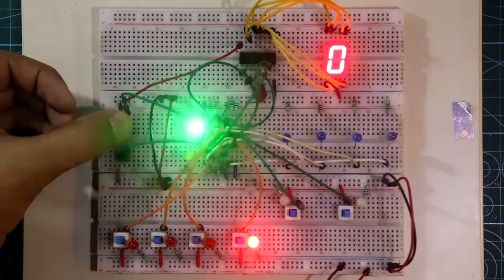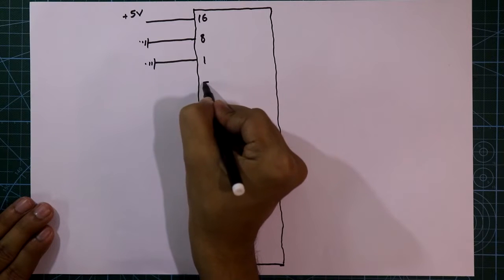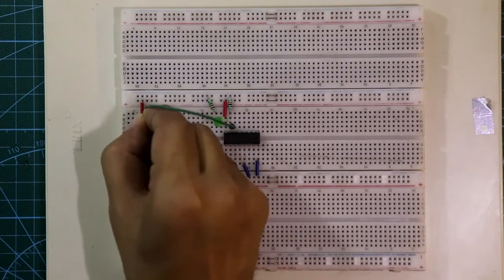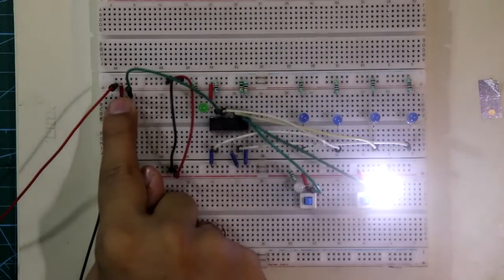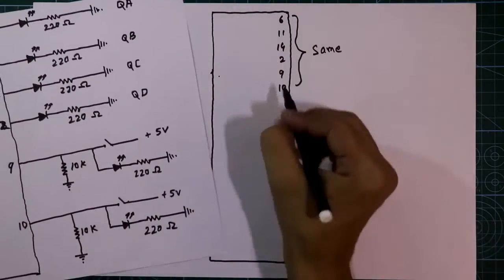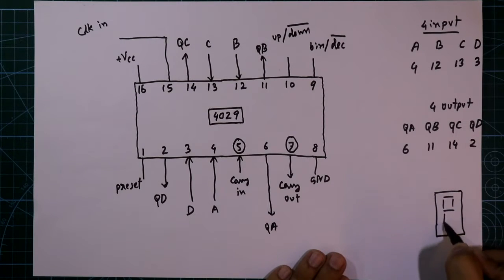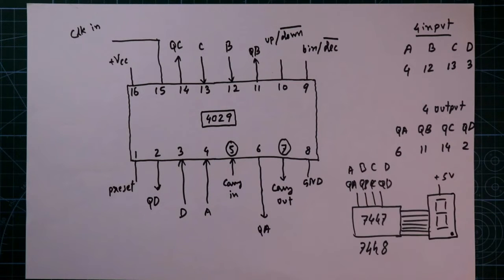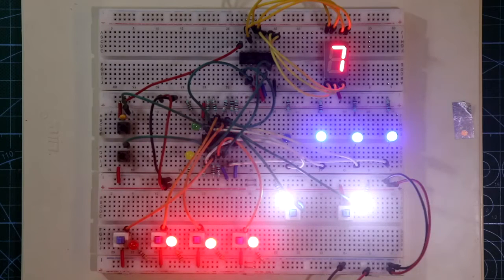CD4029 | Up down decade counter IC 4029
In this video, I've explained decade or binary and up or down counter CMOS IC CD4029, also explained all the pins functions.